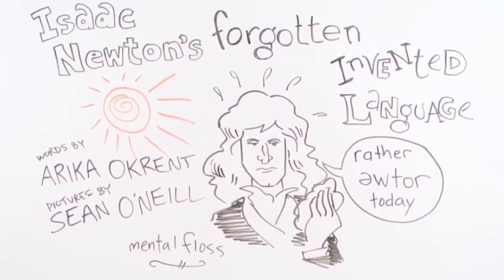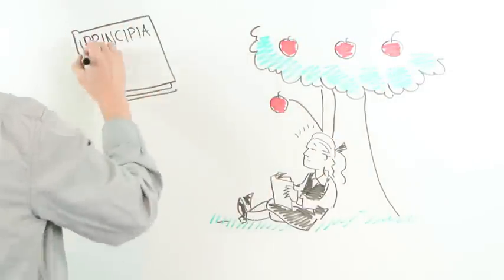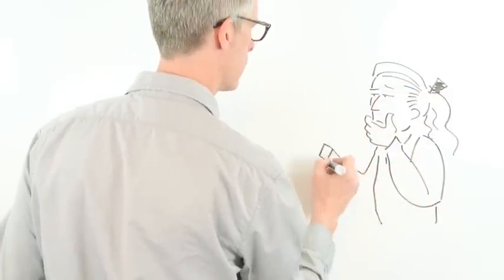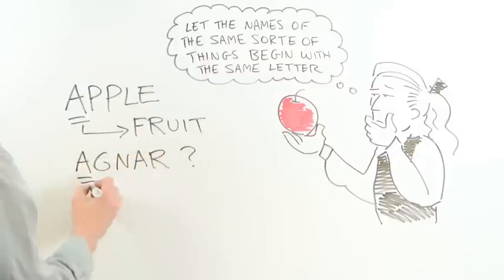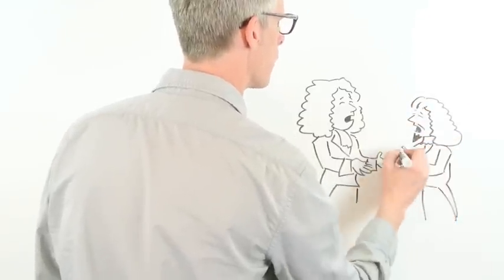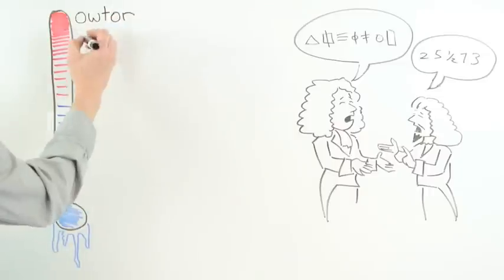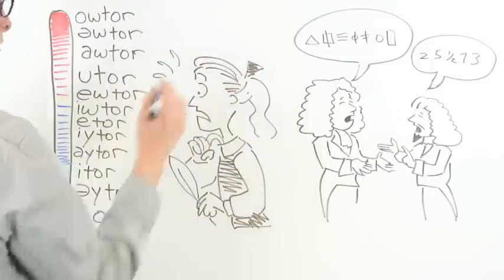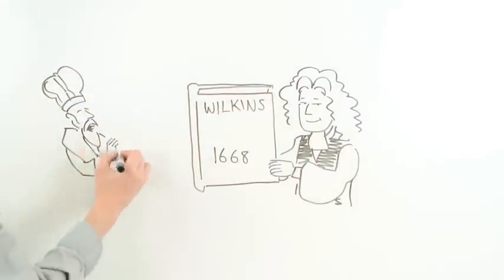Isaac Newton's Forgotten Invented Language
Isaac Newton gave the world a lot of great ideas, but his universal language wasn't one of them. Produce for Mental Floss